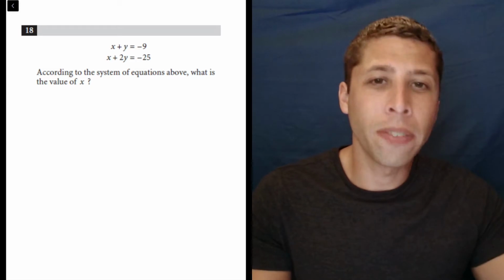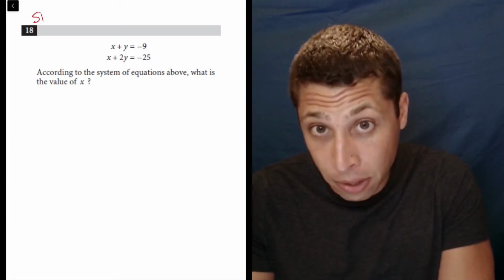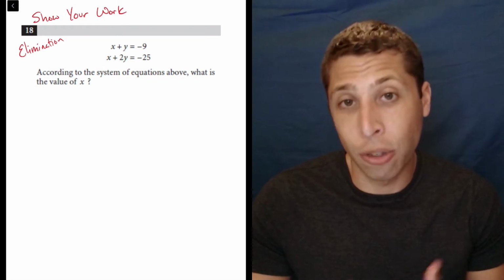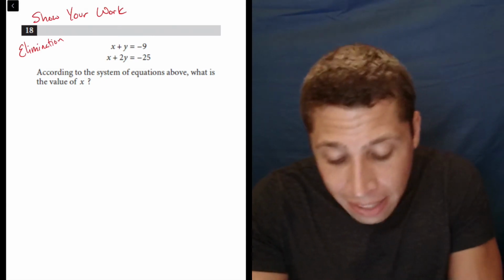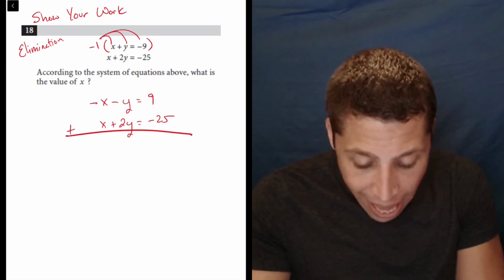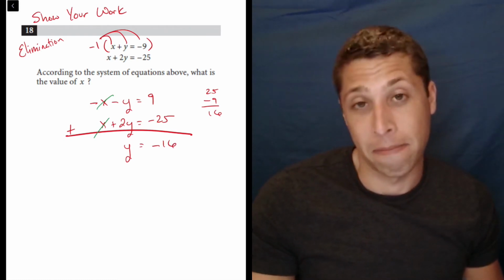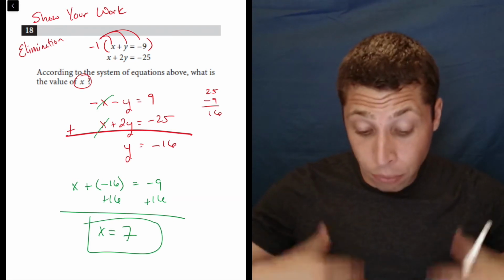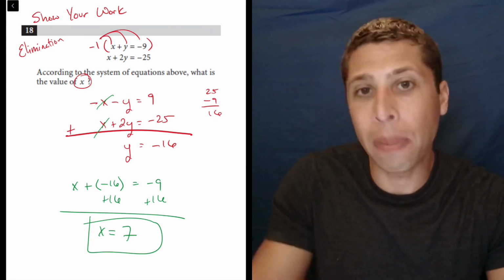SAT Test 1, Section 3, Question 18